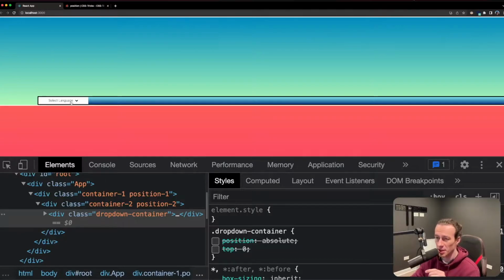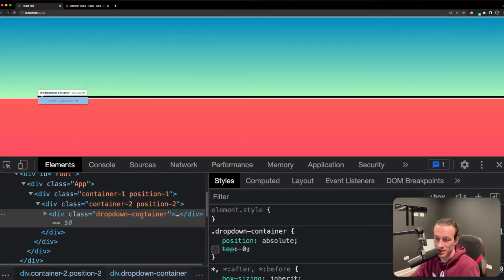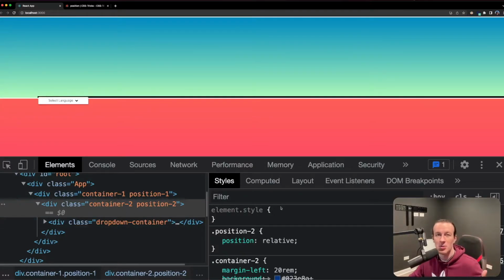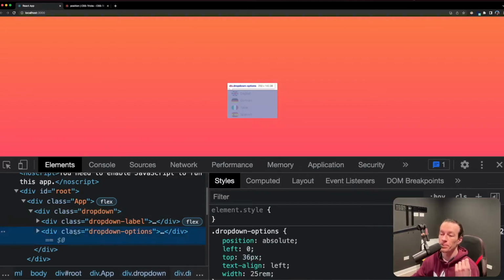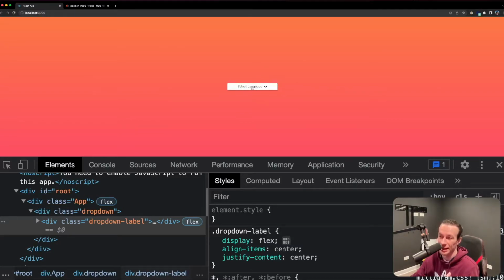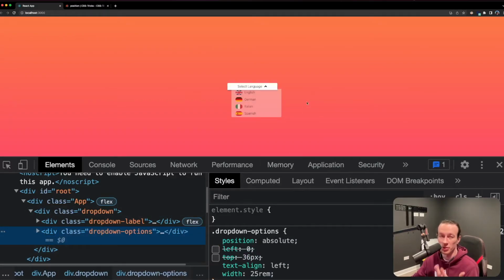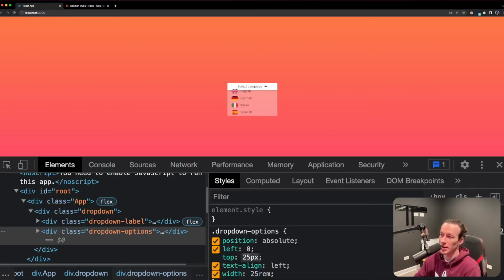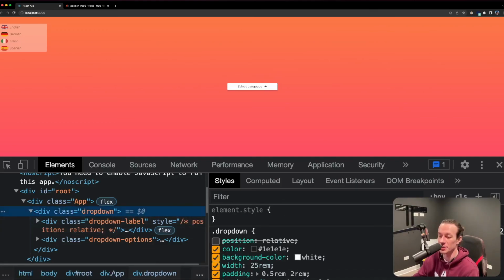CSS Position Absolute - What You Need To Know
In this video I explain how CSS position relative and absolute work. What is position relative and absolute? It's actually pretty straight forward.

0:00 - first example
4:16 - dropdown example